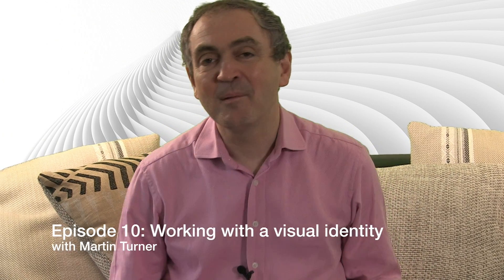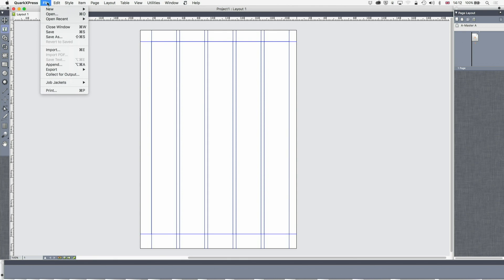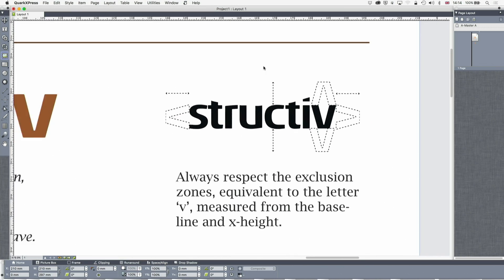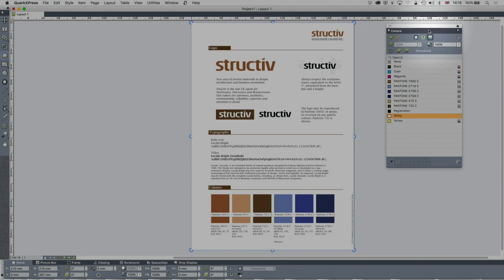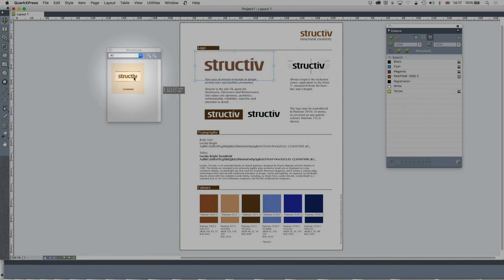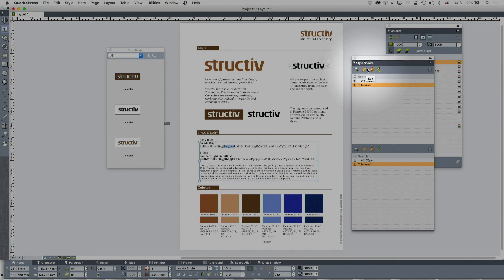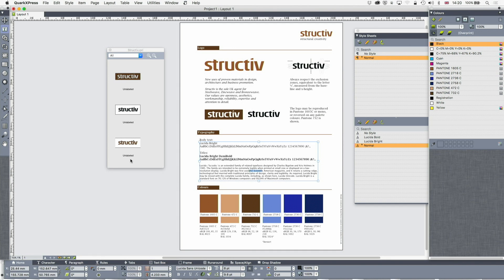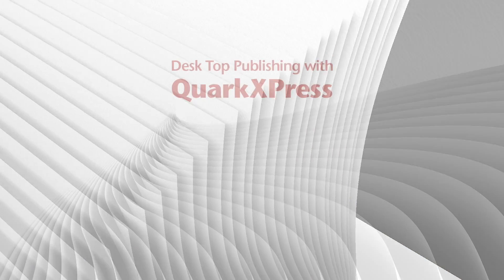10 - DTP with QuarkXPress: Working with a visual identity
Learn what a visual identity is and why it is important. Also see how you can adopt the visual identity guidelines in QuarkXPress.